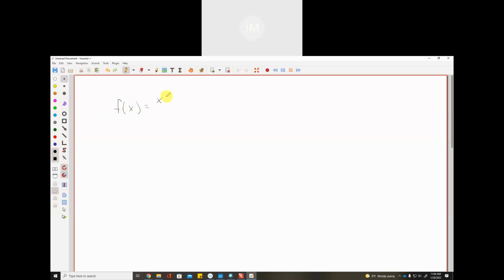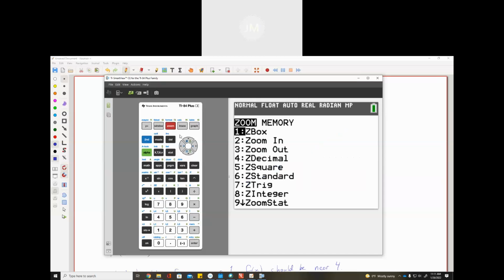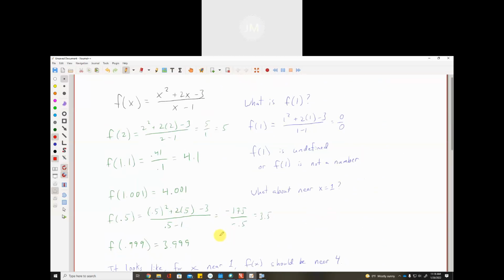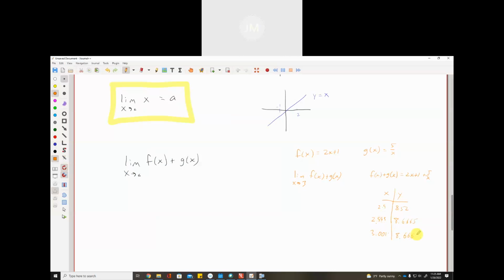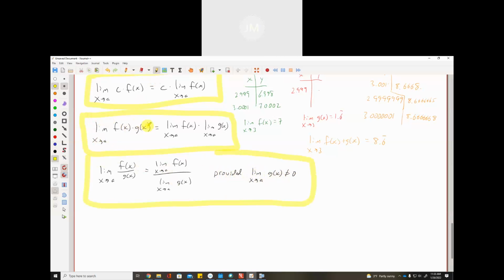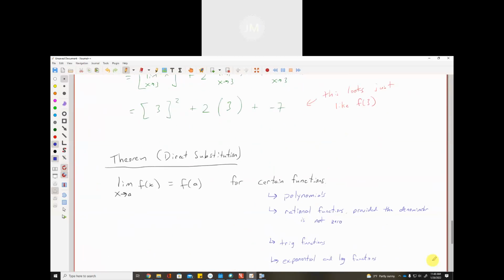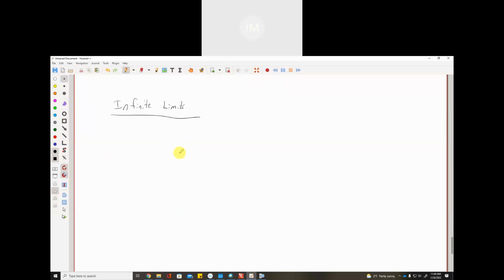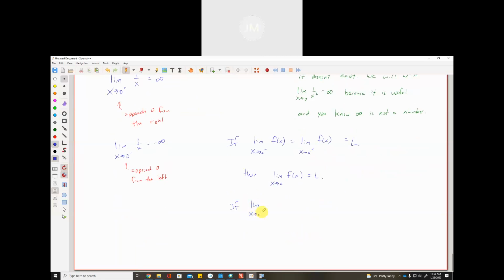MTH 200 Wednesday's Class (1/26)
An overview of limits